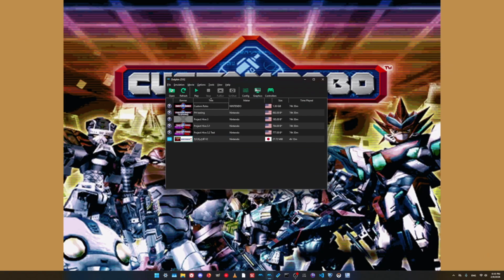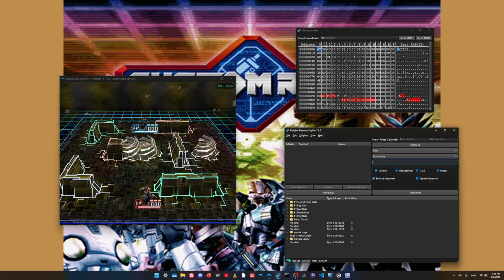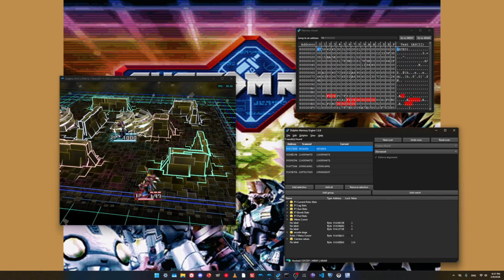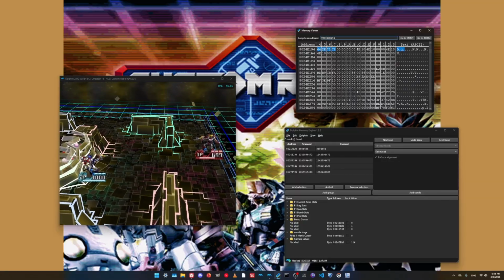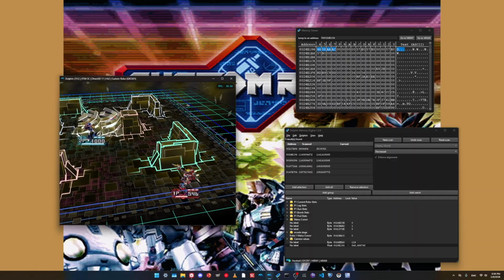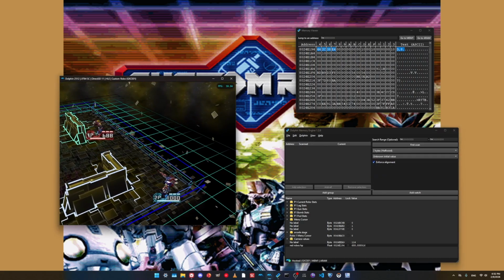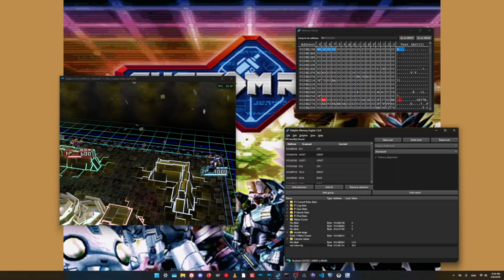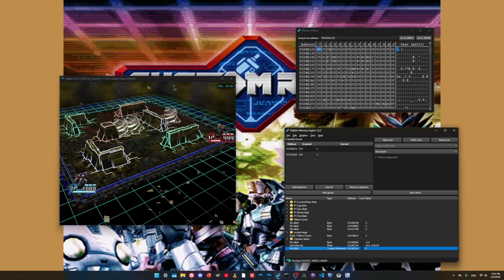Custom Robo Modding Guide - RAM Search Example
This is an example of using Dolphin Memory Engine's RAM search for Custom Robo modding.